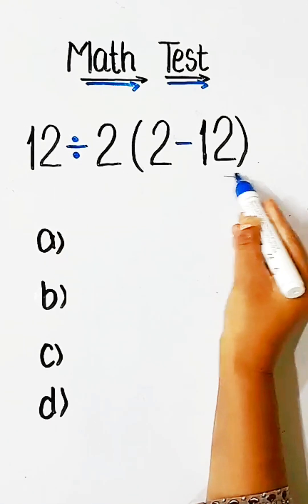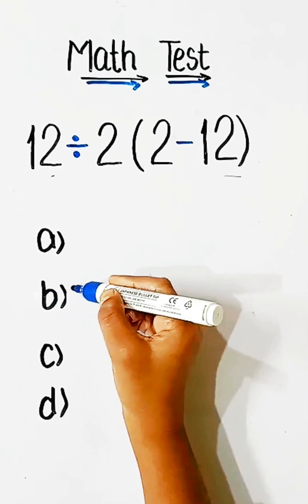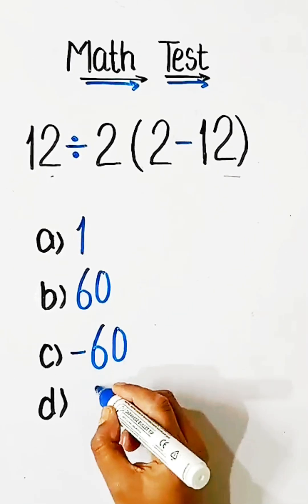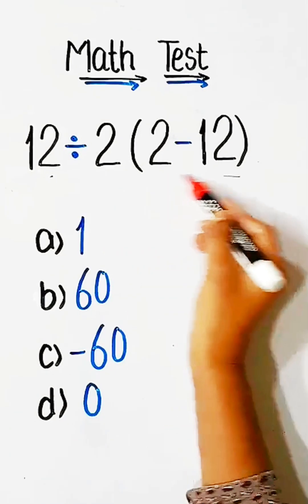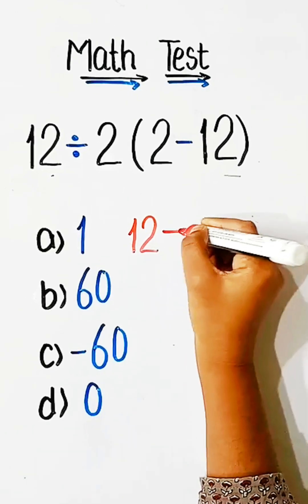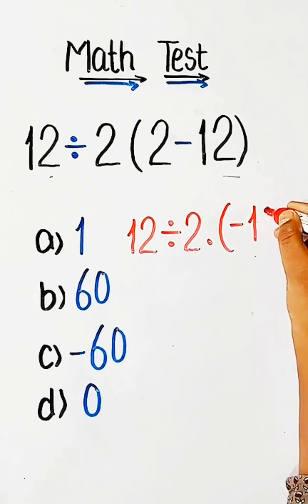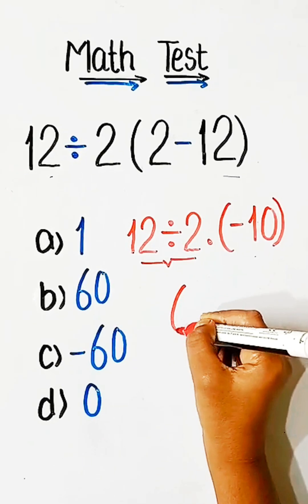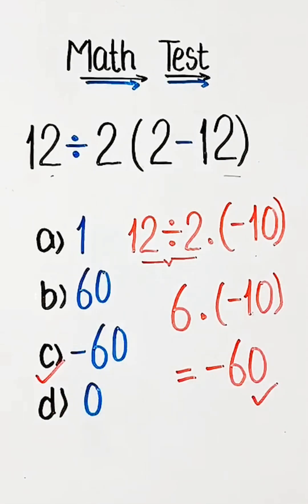Tricky Math Test 😱/ Many won't get it Right?? Simplification Test